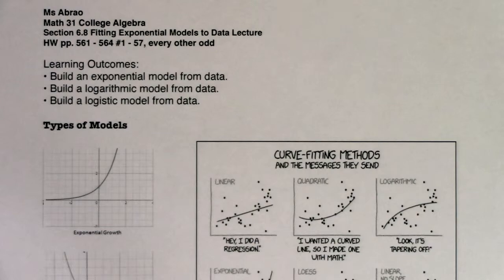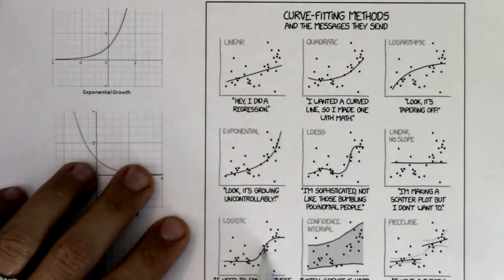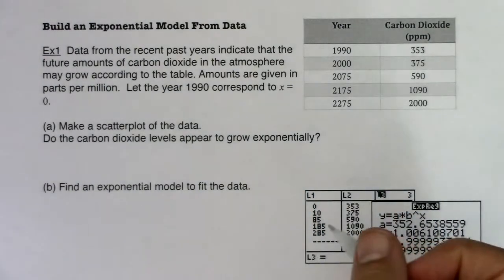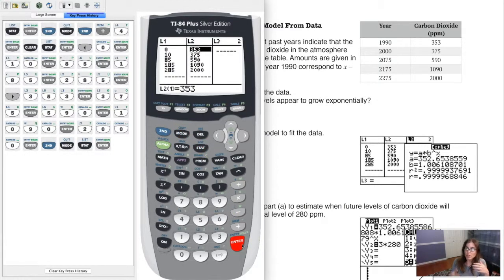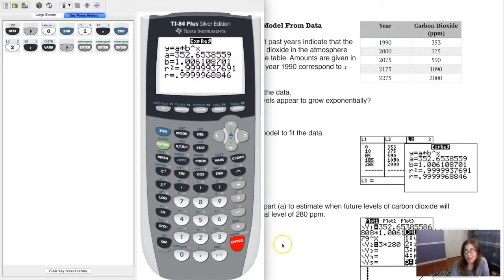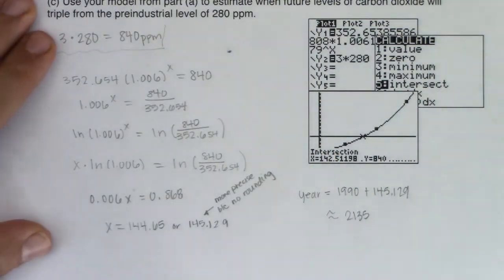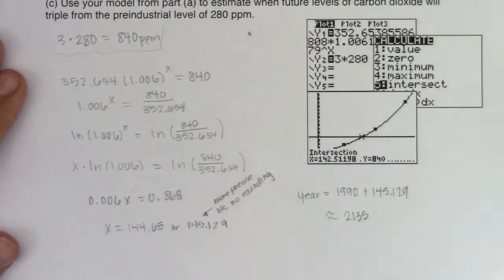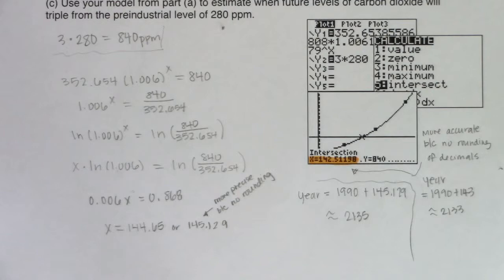Math 31 Section 6.8 Ex 1